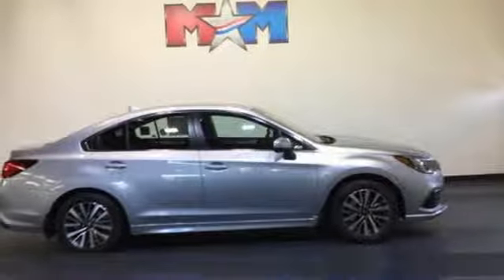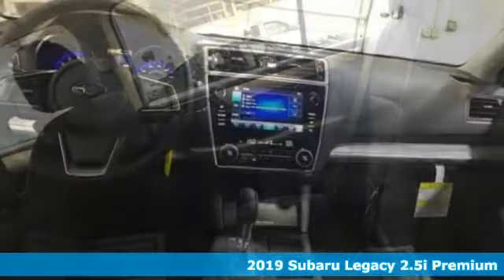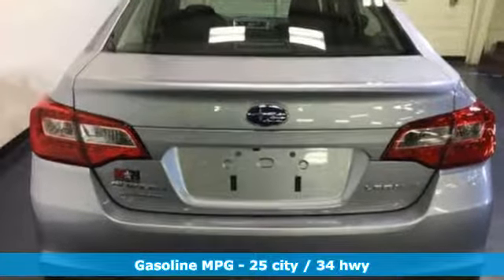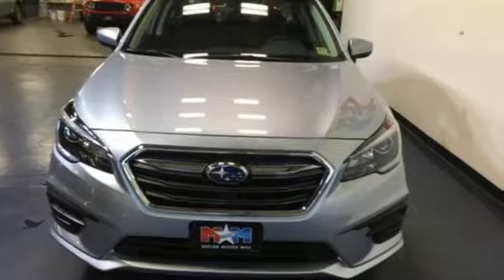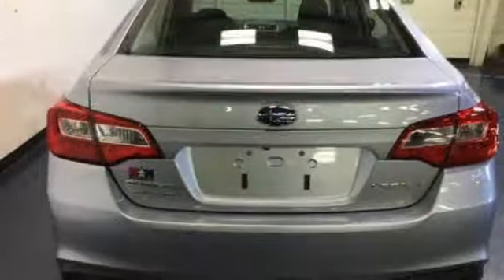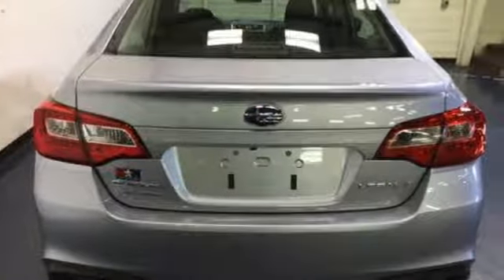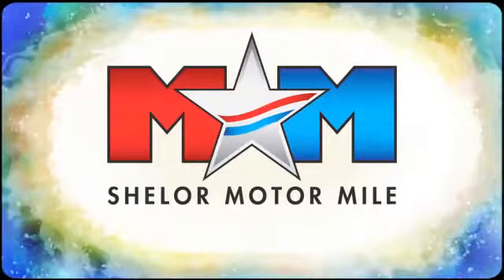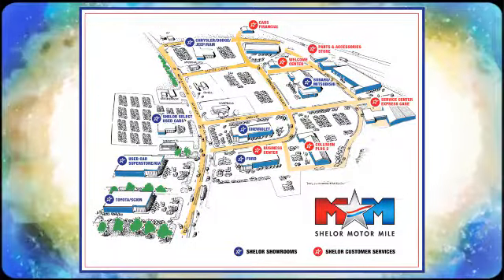New 2019 Subaru Legacy Christiansburg VA Blacksburg, VA SU190185 - SOLD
Year: 2019
Make: Subaru
Model: Legacy
Trim: 2.5i Premium
Engine: 2.5L 4 Cylinder Engine
Transmission: CVT Transmission
Color: ICE_SILVER_METALLI
Stock #: SU190185
VIN: 4S3BNAF61K3044991